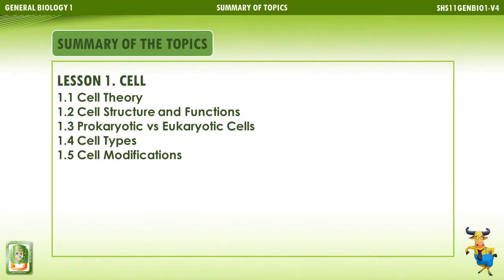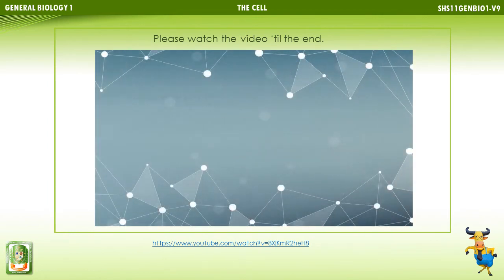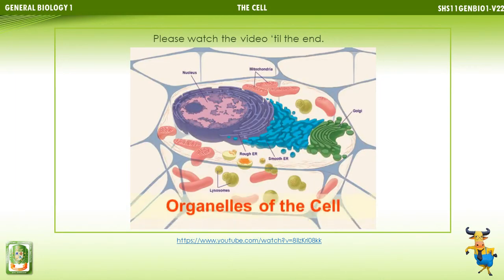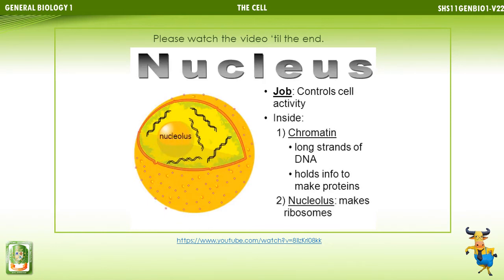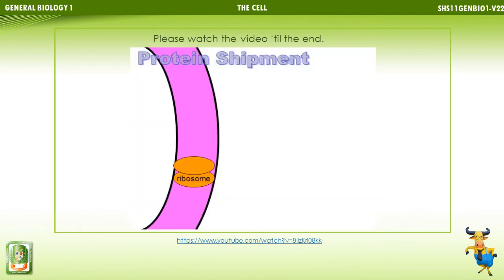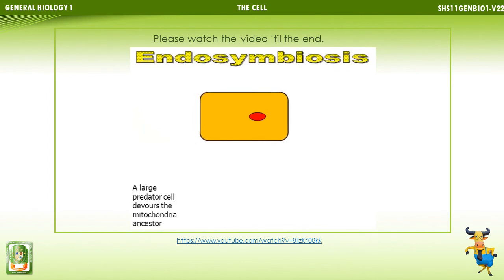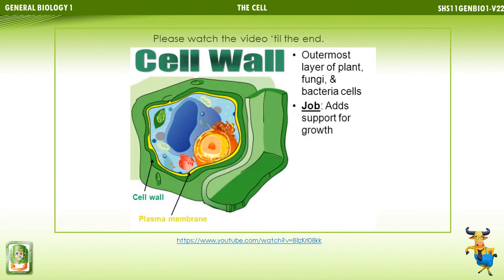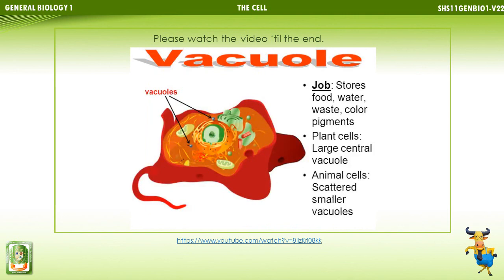Grade 11 General Biology - Part 1